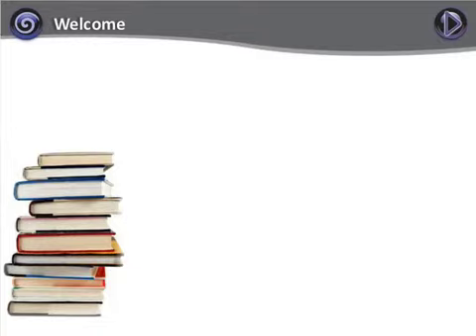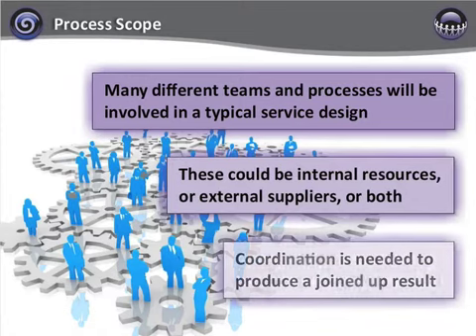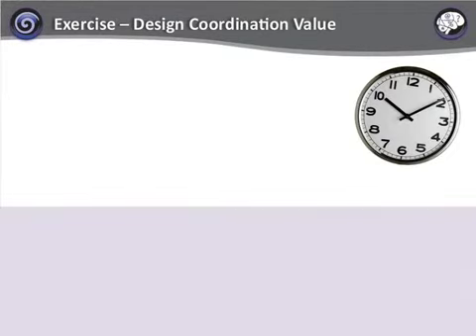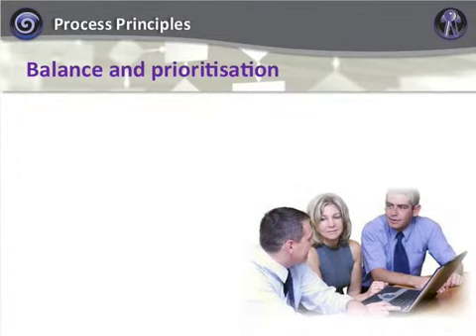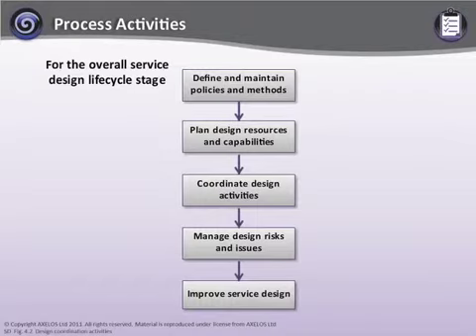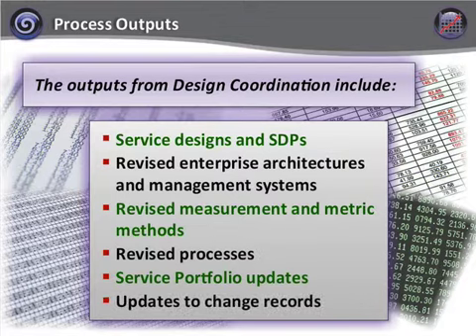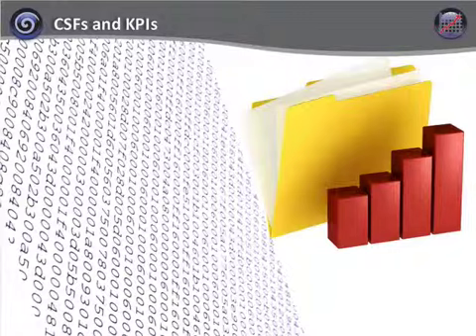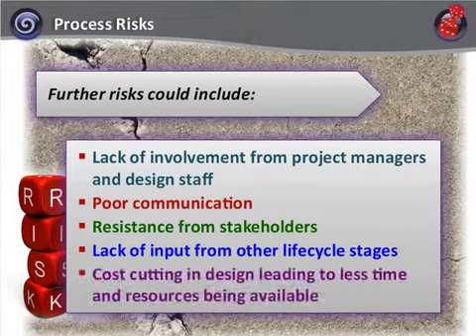SD Sample Lesson